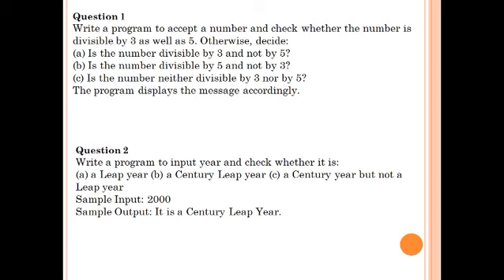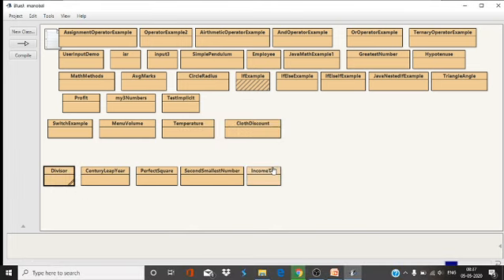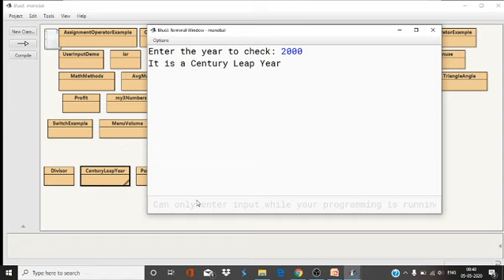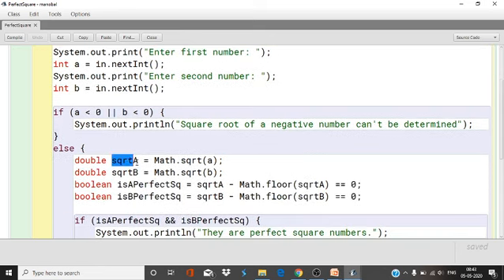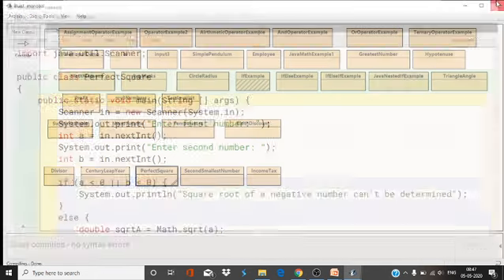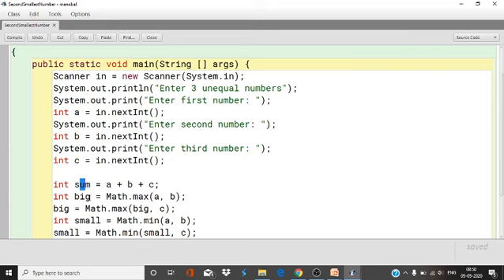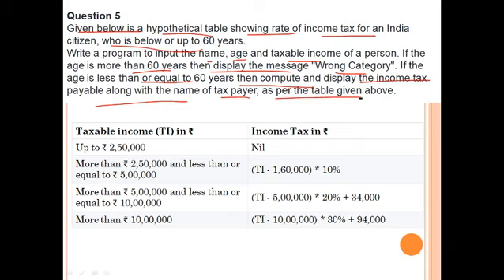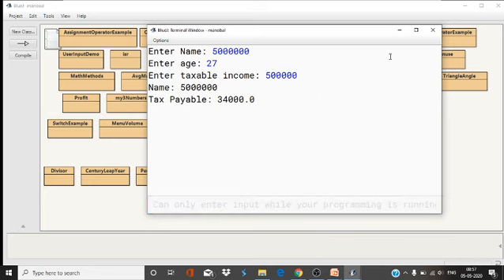java program based on if else | if else programs